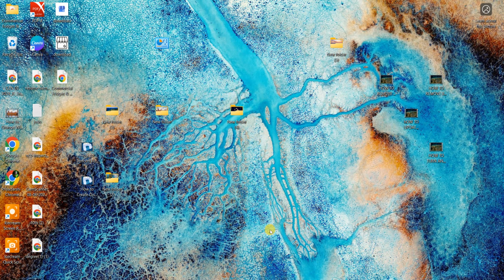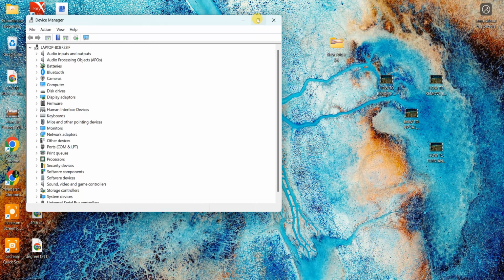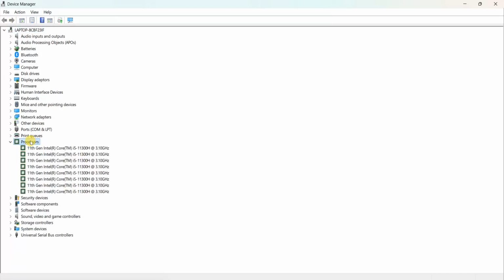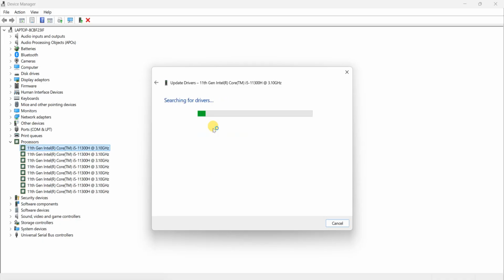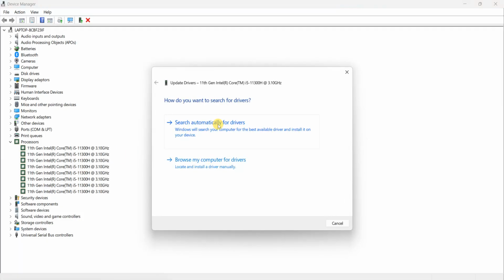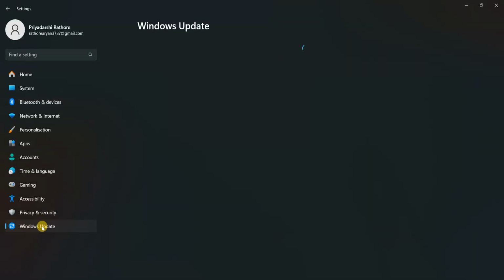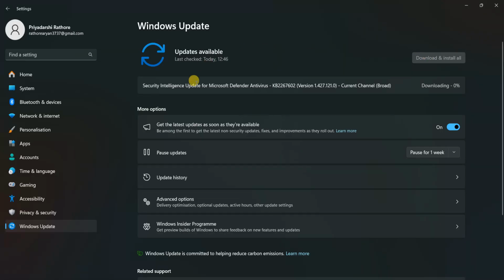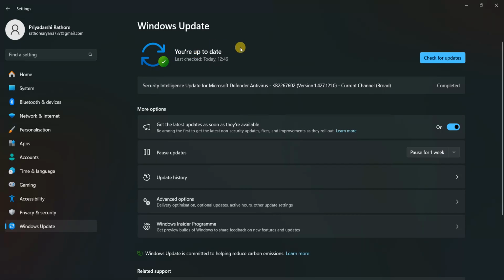How to Update Your Processor Drivers in Windows 11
In this quick and easy tutorial, learn how to update your processor (CPU) drivers in Windows 11 to improve system performance, fix issues, and ensure compatibility with the latest updates. Whether you're using an Intel or AMD processor, this video walks you through every step.

🔧 What You’ll Learn:
✅ How to check your processor model

✅ Update CPU drivers via Device Manager

✅ Use Intel or AMD official tools for updates

✅ Tips for better processor performance in Windows 11
FOLLOW ME